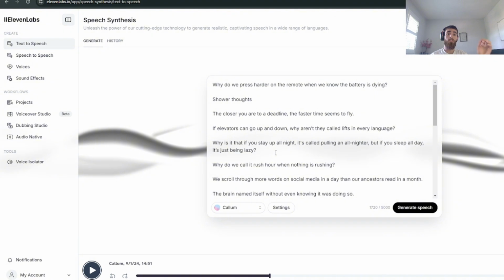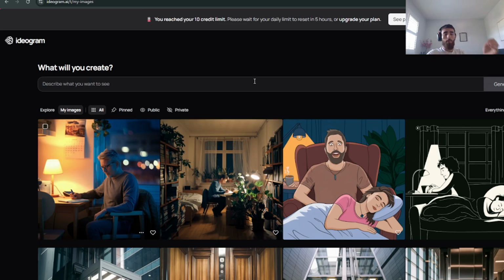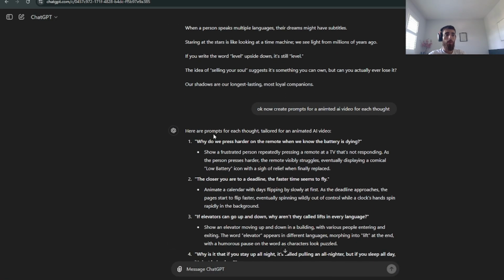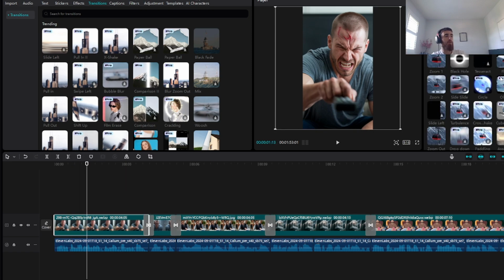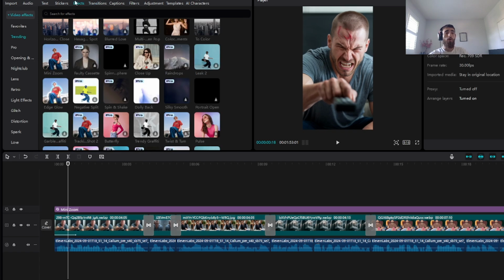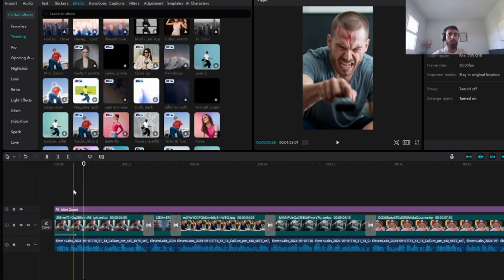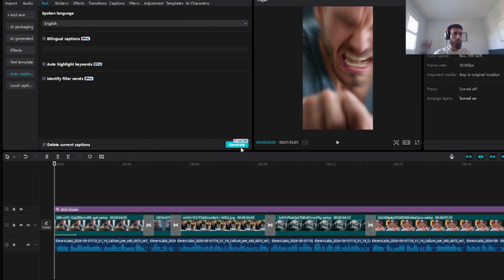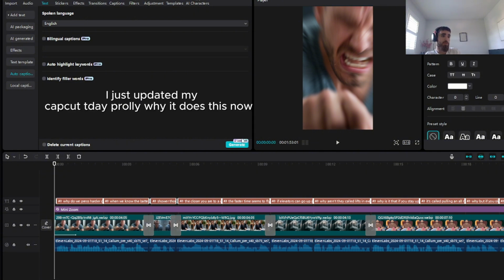How To Make ORIGINAL AI Videos For TikTok Creativity Program For Free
In this video I will show you how to make original AI videos for TiktTok Creativity Program for free!